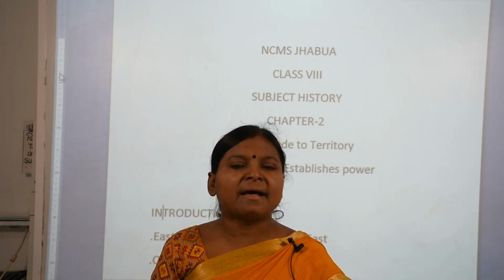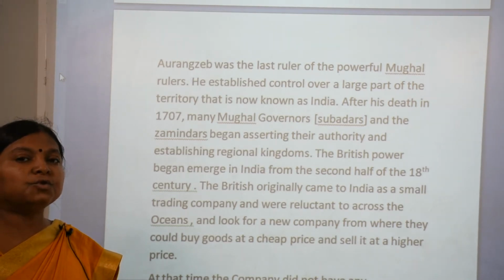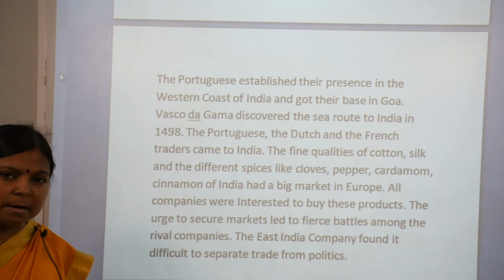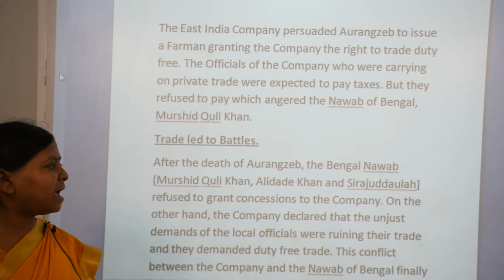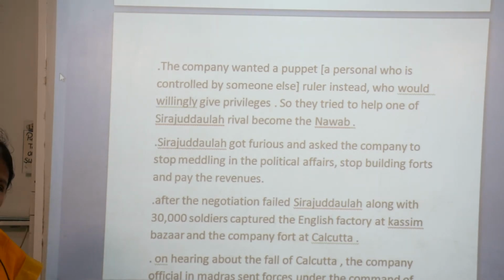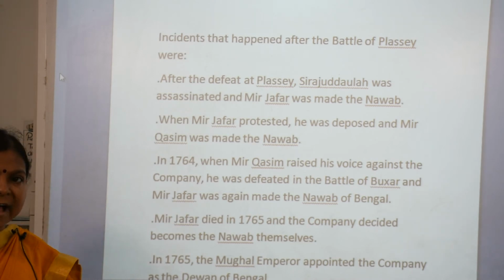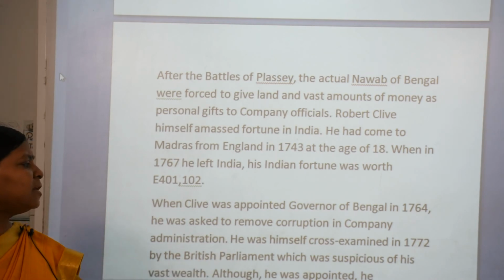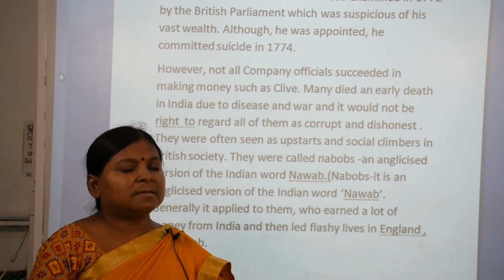Class 8th Social Science (Video No.8)